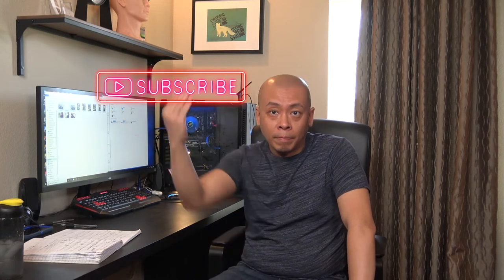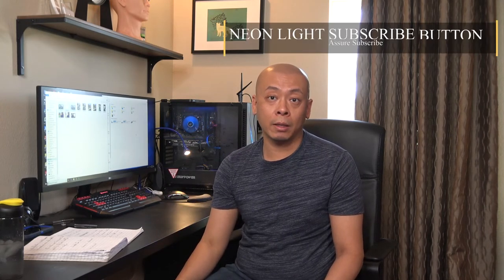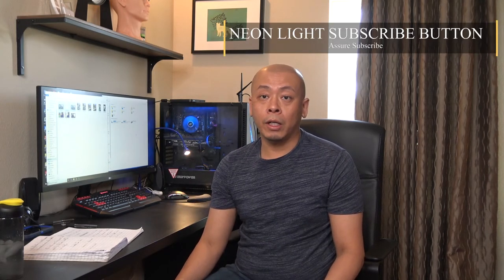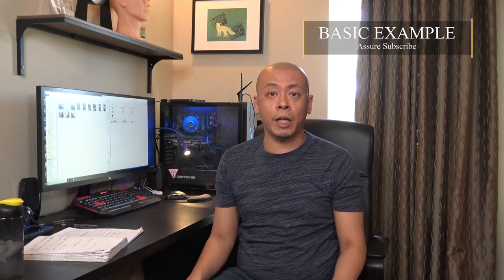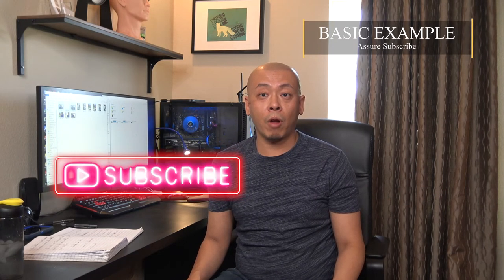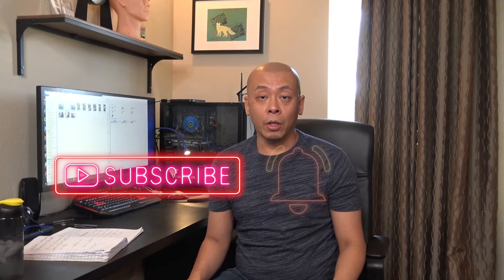Free Neon Light Subscribe Button AVI or MOV Transparent Animated Button english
Here is the download link or see the description below.
We will update our contents constantly, so please return to our channel and get more new animated button.
All Download files are zipped files (.rar format), If you do not have an extract software, you can search "7-zip" online, it is a open source extract software and of course it is free to use

You Can:

You can use our video and files on your youtube, facebook video or other video us, help us grow please credit us (example: subscribe button created by: Assure Subscribe Youtube Channel)

You Cannot:

You cannot Claim our video or files as your own
You cannot Register our video or files in anywhere
You cannot re-sale our video or files